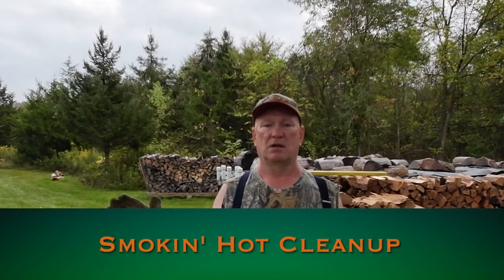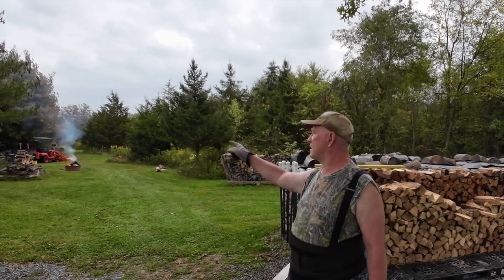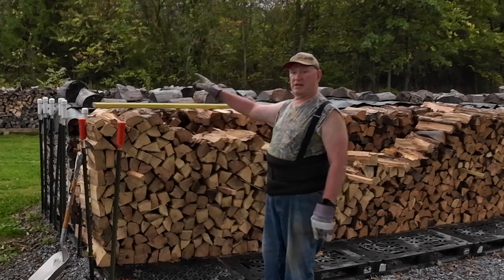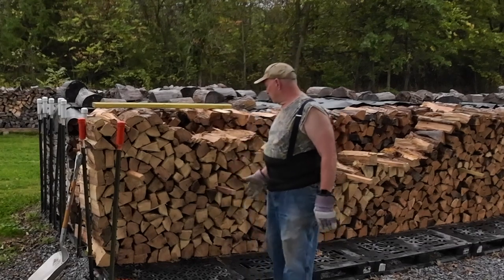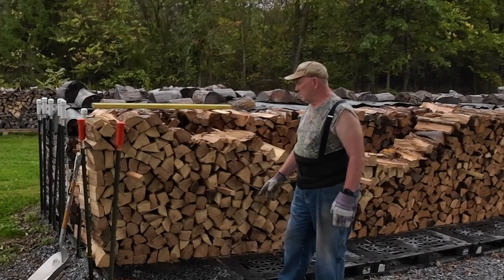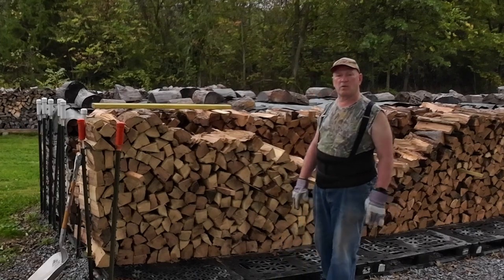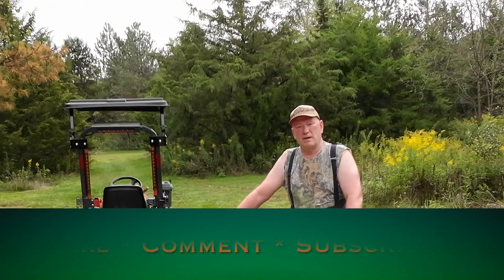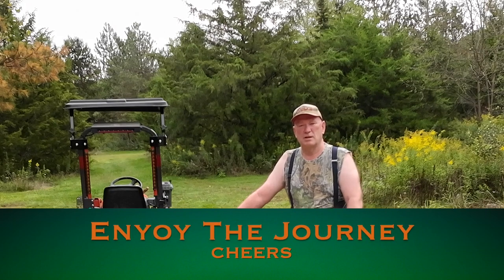155 - Smokin Hot Cleanup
Music used with the permission of  @shatnershairpiece
Funk Jam
Head on over and check out some of Rob’s fantastic street performances and tell him Bota Bob sent you.